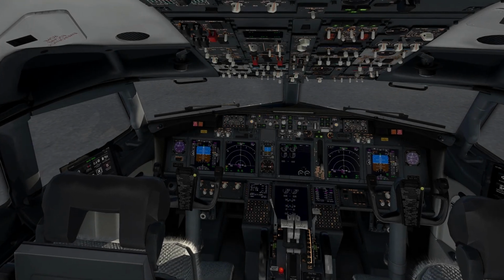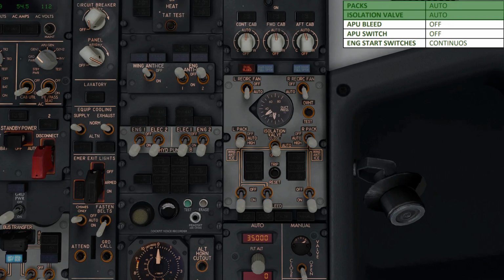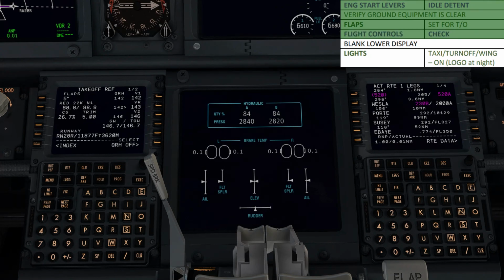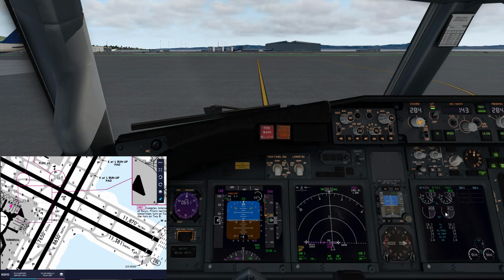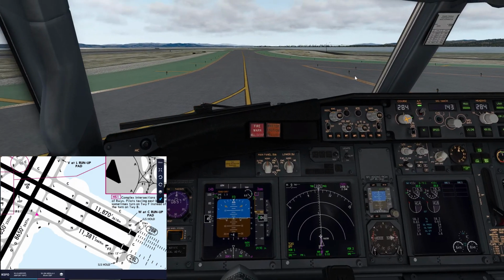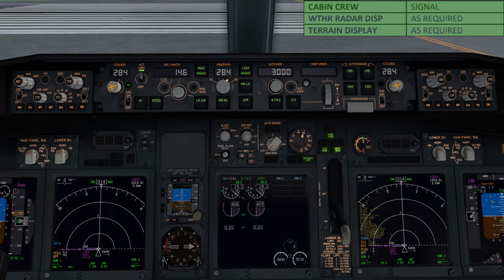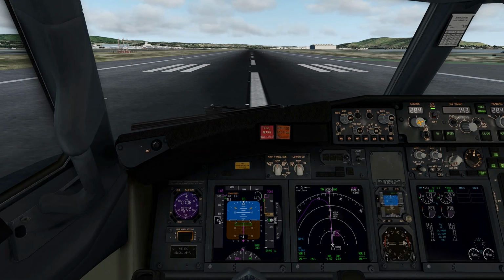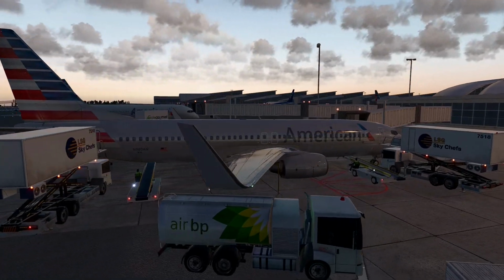Aircrafts Dissected Ep 12:Taxi and Takeoff Procedure IZibo 737I X-Plane 11 Detailed Tutorial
This is the twelfth video in what I hope turns into a long standing series on this channel called Aircrafts Dissected, where I plan to delve into every single switch, knob and light in the aircraft and properly explain their function. This video is the sixth in the full flight portion of this series, wherein we complete a full flight with the Zibo 737-800 from KSFO (San Francisco) to KLAX (Los Angeles). In this episode, we prepare the aircraft for taxi by running through the 'before taxi procedure' and eventually also learn how to safely taxi around the airport and takeoff from the departure runway. We also take a look at various aspects of flight to look out for during crucial, high-pressure stages of flight such as takeoff. The next episode in the series will cover the full climb and cruise phase of flight.

Time Stamps: -
Introduction: 0:00
Before Taxi Procedure [Overhead]: 0:42
Before Taxi Procedure [Miscellaneous]: 4:24
Taxi Procedure [Introduction]: 8:16
Taxi Procedure [Crossing Runways]: 10:04
Taxi Procedure [Maintaining Centerline]: 11:45
Before Takeoff Procedure: 13:01
Takeoff Procedure Explained: 15:16
Takeoff Procedure [Live Commentated]: 17:37
Conclusion: 19:52

Additional Research Material Used:
- For detailed info on every technical system in the aircraft.
- FCOM manual for the 737
- Delta Airlines 737 Operations Manual

Simulator
X-Plane 11 by Laminar Research

Editing Application:
Kdenlive

Other Plugins Used:
ActiveSky XP (Payware)
AutoGate (Freeware)
AviTab (Freeware)
BetterPushback (Freeware)
FlyWithLua: Next Generation (Freeware)
Ground Handling Deluxe (Payware)
Live Traffic (Freeware)
projectFLY (Freeware)
SAM (Freeware)
Terrain Radar (Freeware)
xPilot (Freeware)
x-vision (Payware)